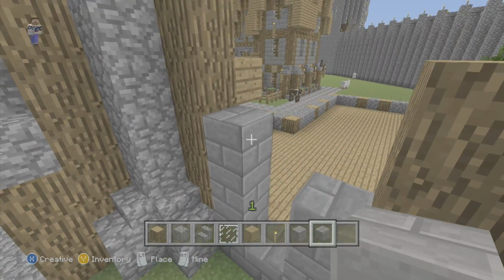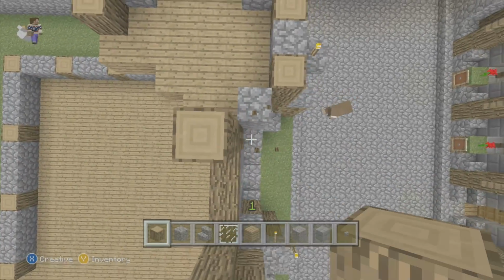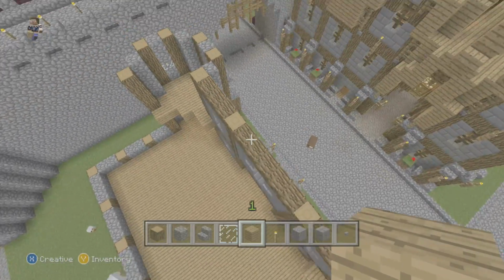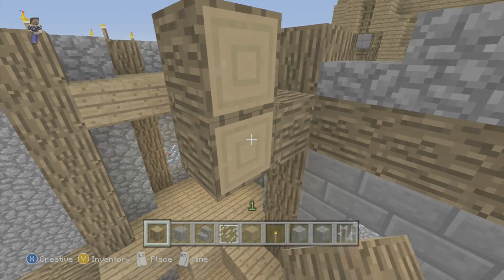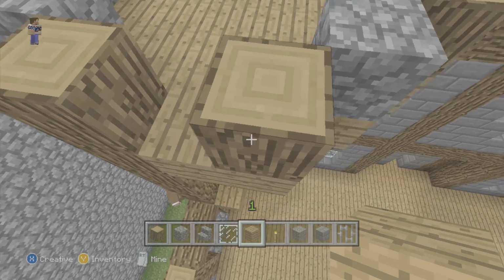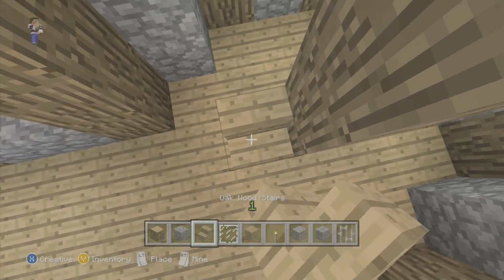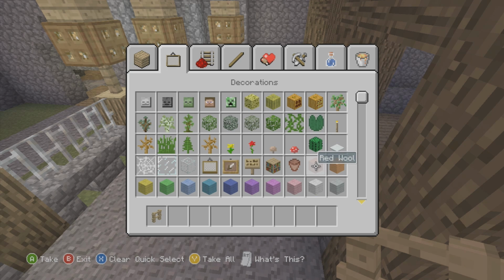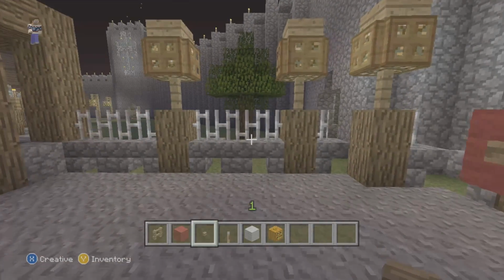How to Build a Kingdom in Minecraft - Episode 38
alot to me that you enjoyed this content. if you could please
 streamed tutorials and as well as gameplay and walktroughs.